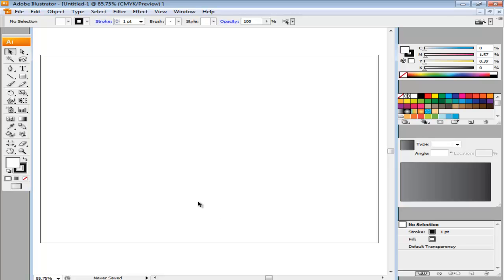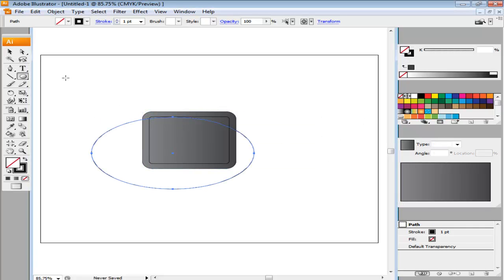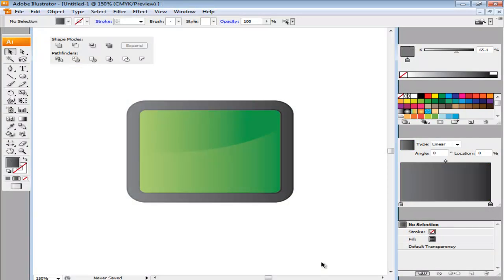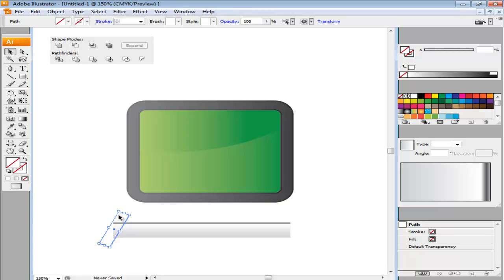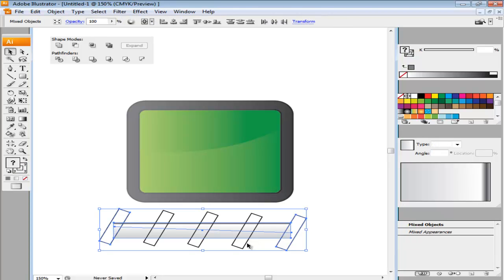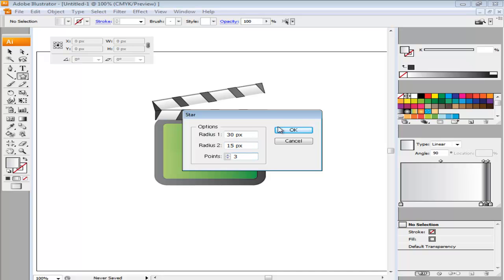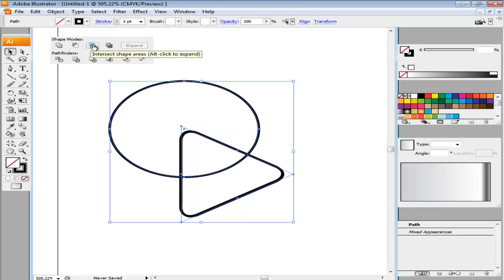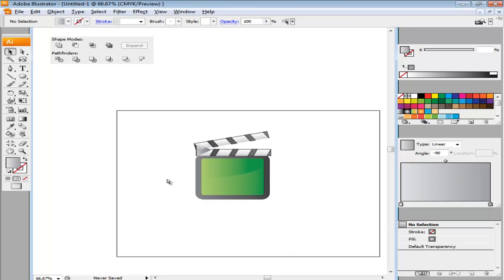How to design a movie clap board in Adobe Illustrator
To learn how to create a movie clap board in Adobe Illustrator, follow the tutorial below.

You can create vector images in Illustrator so as to make different graphics. Making vector images allows you to edit and work on them in Adobe Illustrator.

Step # 1 -- Offset the rectangle

To create a film slate first make a rounded rectangle with the dimensions "190px x 150px" and radius "8px".
Offset its path by going to the "object" menu, dropping down to "path" and then selecting the "offset path" option. Enter the offset value as "16px".
Choose the larger rectangle and add gradient to it. Keep the gradient slider on the right to 80% black and the one on the left to 50% black.

Step # 2 -- Intersect two shapes

Now, make an ellipse of "385px x 230px". Position the bottom of the ellipse at the center of the rectangles.
Copy the smaller rectangle by pressing "ctrl + c" and then click "ctrl + v" to paste it on top of the original one. Select the copy and the ellipse and intersect the two shapes from the "pathfinder panel". The "pathfinder panel" can be opened from the "window" menu.
Once you intersect the two shapes then while they are still selected "expand" them.

Step # 3 -- Add gradient to the intersected shape

Next add gradients to the intersected shape. For this choose any color to fill in the gradient sliders and remove the strokes of the objects.
Repeat the process to add gradient to the smaller original rectangle. Use the same color as that filled in the intersected shape. Adjust the gradient sliders as per your requirement.
Once you have filled in all these shapes with gradients, offset the paths of both rectangles by "2px".

Step # 4 -- Add gradient to the offset shapes

Select the offset rectangles that you just created and fill them with a darker gray-black gradient from the gradient panel on the right side of the page.

Step # 5 -- Make the clap

To make the claps existing on top of the slate, create another rectangle with the dimensions: "240px x 28px". Add gradient to it with three gradient sliders, the extreme right and left ones being 20% black while the center one white. Take the gradient slider in the middle to the right and in between the two gradient sliders at the right add another which is "85%" black. Make the angle of the gradient "90"

Step # 6 -- Make the inside of the clap

After this, draw another rectangle which is "16px x 64px". Drag it to the clap that you just made and rotate it. Now, Copy then, paste it, and move the copy to the other side of the clap.

Step # 7 -- Adjust the blend settings

Select both of these rectangles and go to the "object" menu. From there go to "Blend" and open its options. In spacing, open the drop down menu and choose the "specified steps" option. Enter "3" in the space provided and press "ok".
Keep selecting the two rectangles and go to again to "object", then "blend" and then select the "make" option.

Step # 8 -- Intersect the rectangles

Now, copy and paste the clap. Bring it on top of the smaller rectangles and send it backward. Select the copy and the smaller rectangles and press the "intersect" option from the pathfinder panel. Now "expand" the two shapes.
Choose the intersected shape and add gradient to it. Keep the gradient slider on the right at 50% black and the left one at 80% black.

Step # 9 -- Position the claps

Select the copy of the clap, go to the "transform" tab on the pathfinder panel and from the drop down arrow choose the "flip horizontal" option.
Bring both claps on top of the slate and rotate the top one by means of the "selection tool".

Step # 10 -- Stylize the triangle

The last illustration to draw is the hinge between the claps. To make this, select the "star tool" from the shape tool menu. Click with this tool on the screen and a popup settings panel appears. Enter the radius 1 as "30px", Radius 2 as "15px" and points as "3".
Once done with this, keep selecting the drawing and go to the "effect" menu, drop down to "stylize" and select the "round corners" option. From the popup settings menu that appears enter the radius as "8".

Step # 11 -- Intersect the triangle

Next draw an ellipse with the dimensions "60px x 52px". Select no color in both shapes. Bring the ellipse midway on the triangle. Copy the triangle by pressing "ctrl + c" and paste it by pressing "ctrl + v". Select the copy of the triangle and the ellipse and from the pathfinder panel, intersect them and then "expand".
Add a gray gradient to the intersected shape by selecting it from the "gradient panel" in Illustrator present on the right side of the page. Next add gradient to the original triangle. Add a lighter gradient to the intersected shape than the triangle. Remove the stroke of both shapes.